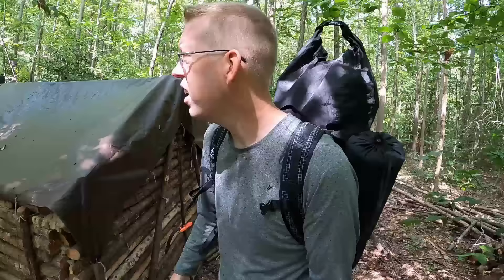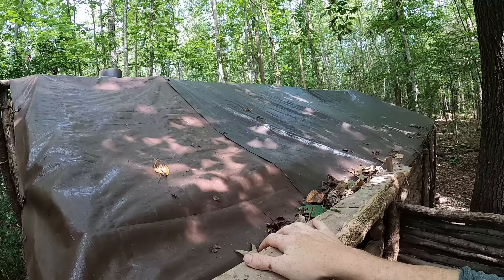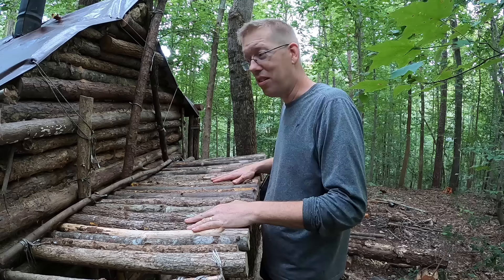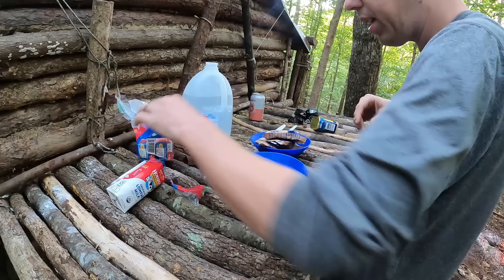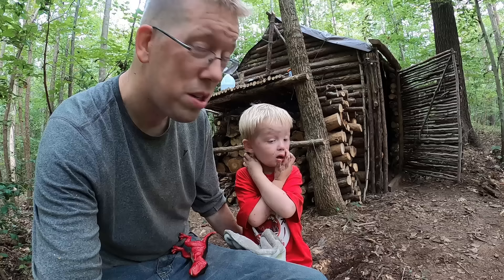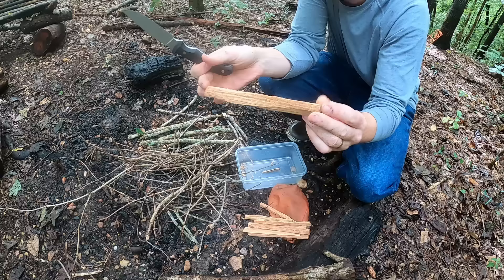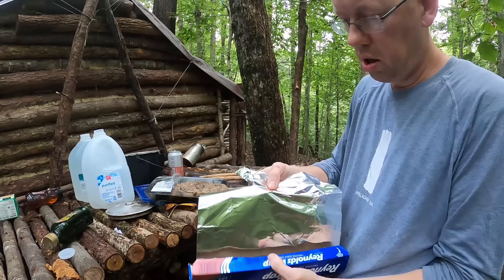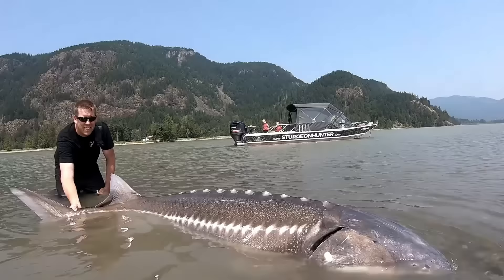Bushcraft Log Cabin Camping in Rain Storm - Repairing and upgrading my survival shelter with my son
Me and my son Jacob are back at our handmade bushcraft log cabin for a camping trip and we are making some repairs and improvements.